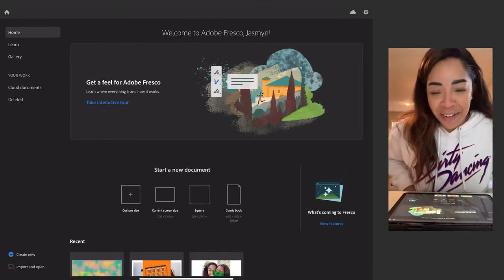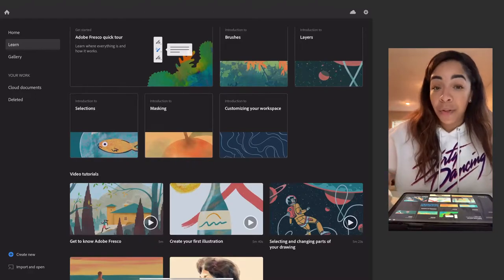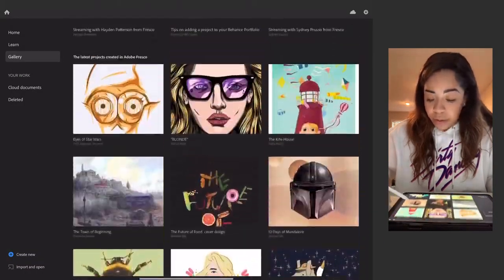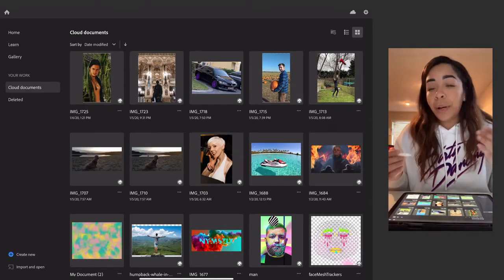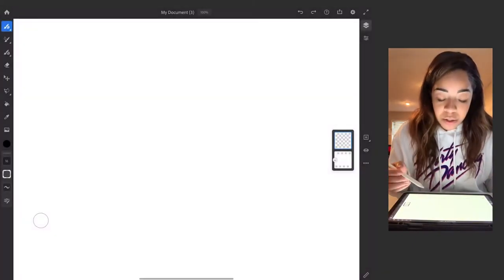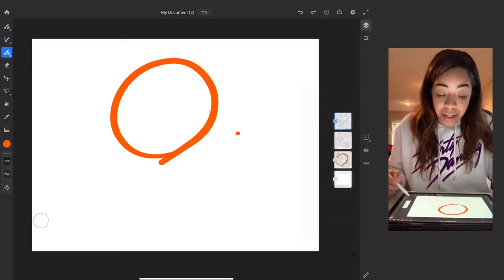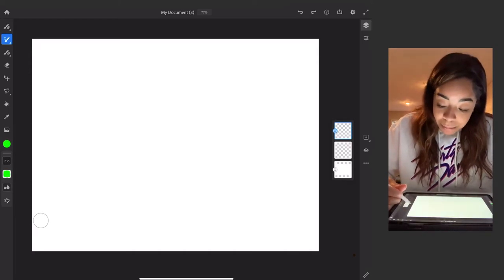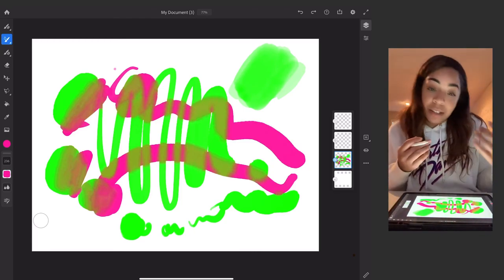FORGET WHAT YOU HEARD!!!... FRESCO.....IS FRESH!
Hey my nice people!  Just a lil demo of Adobe Fresco and some nice features that really stood out to me. Hope you like and enjoy!